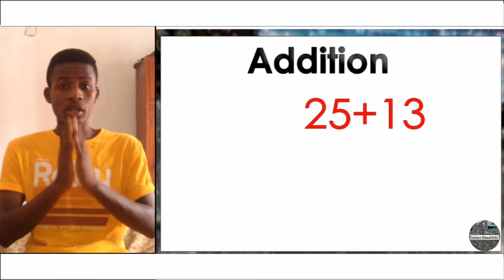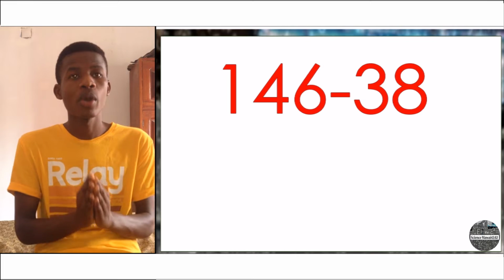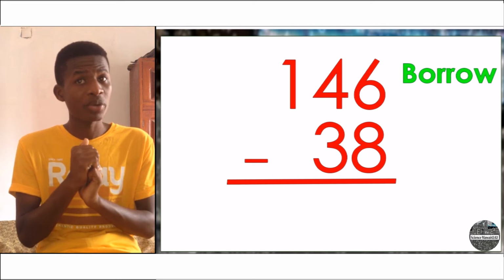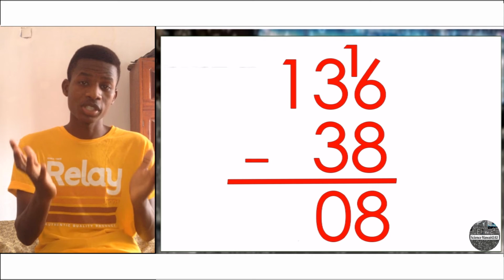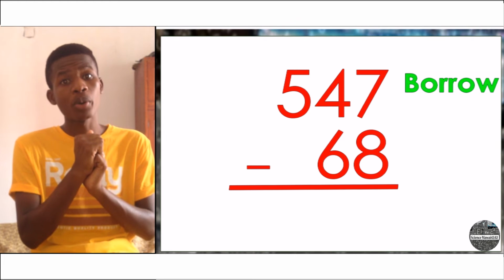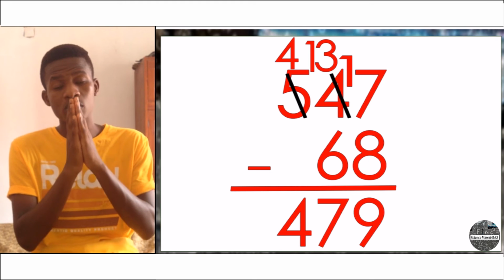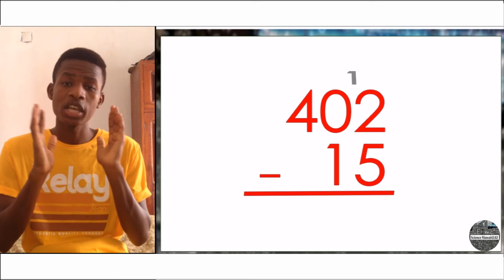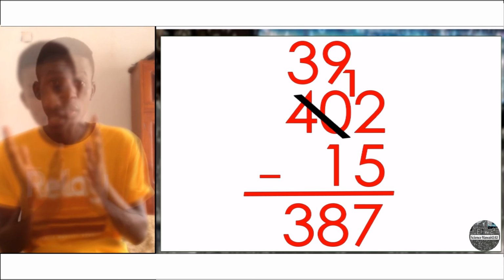Subtraction - Multi-Digit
In this video you will learn how to do multi-digit subtraction from starch.